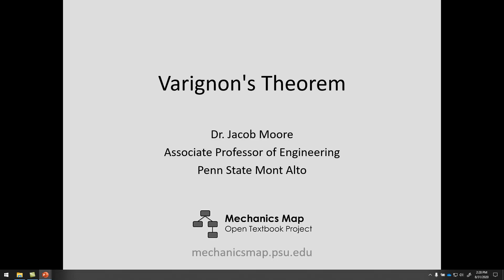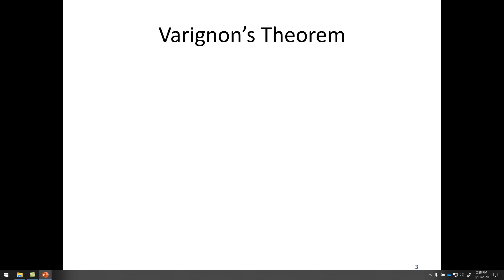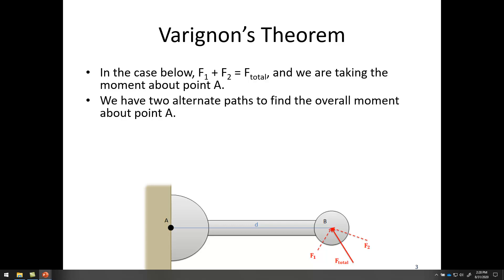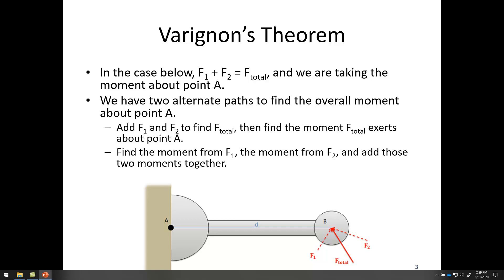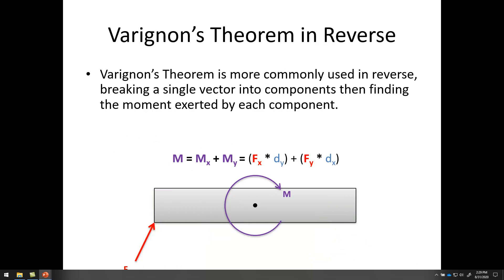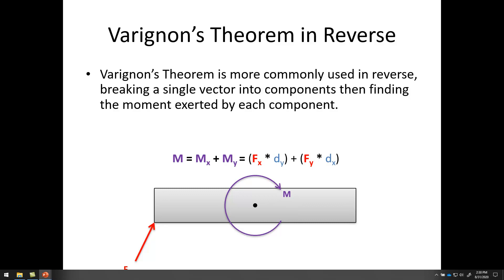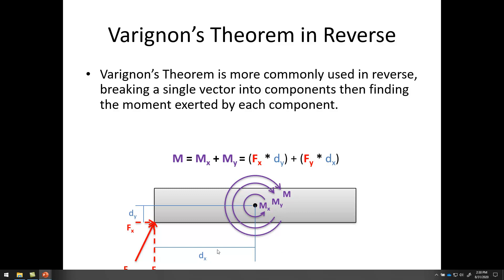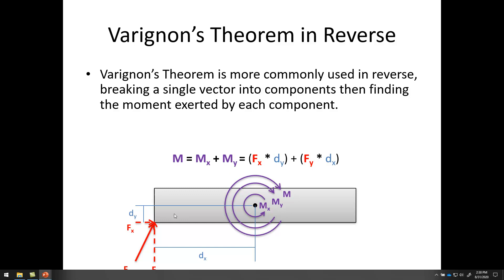3.2 Varignon's Theorem - Video Lecture - JPM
The video lecture for section 3.2, Varignon's Theorem. Delivered by Dr. Jacob Moore. Part of the Mechanics Map digital textbook (mechanicsmap.psu.edu)